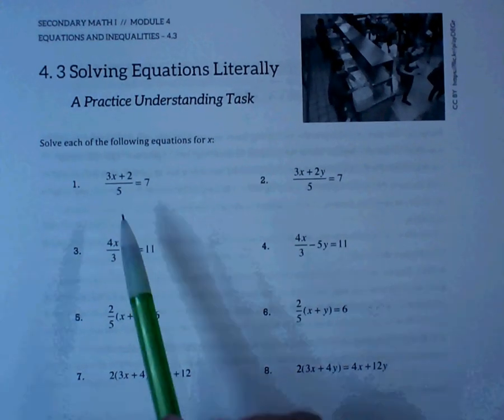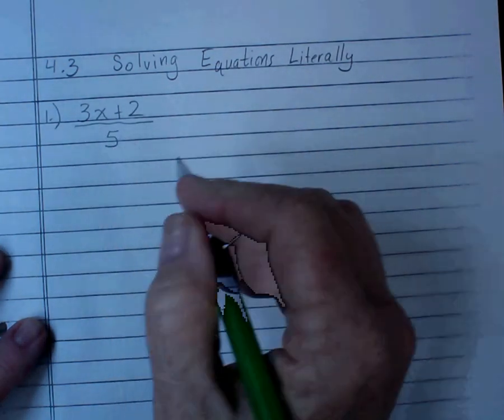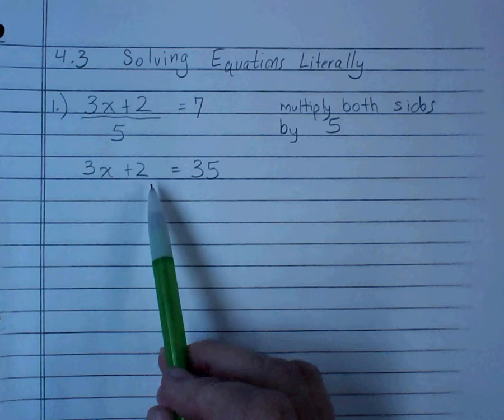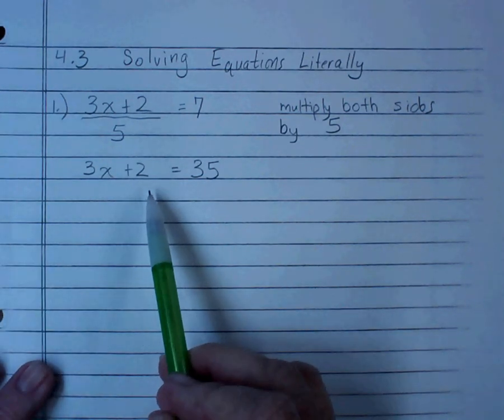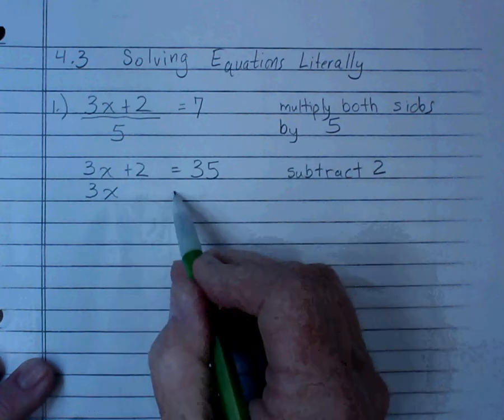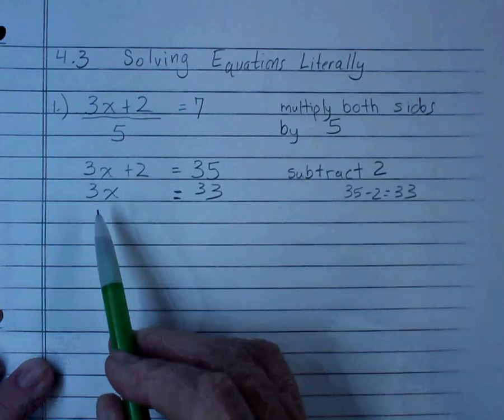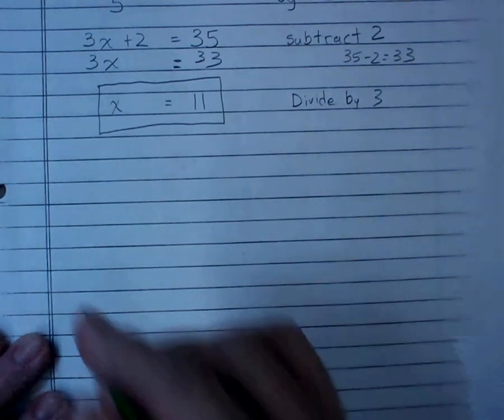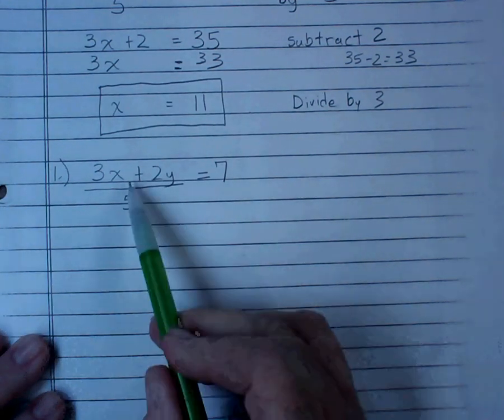mvp 4 3 part 1